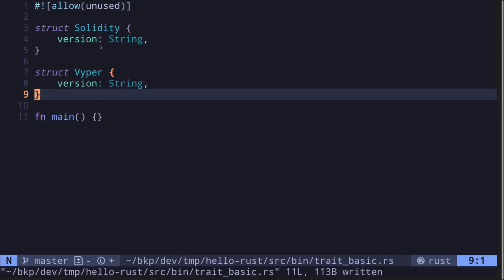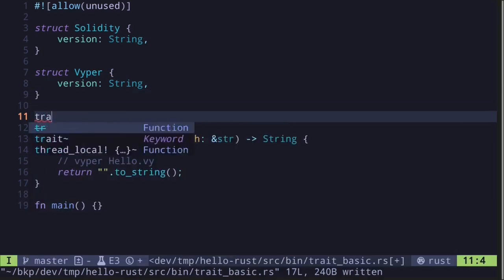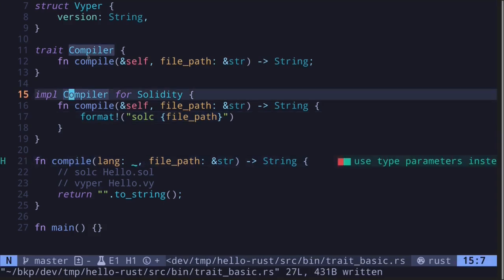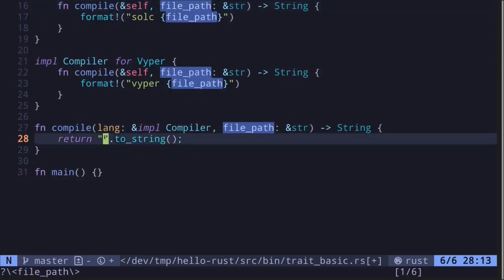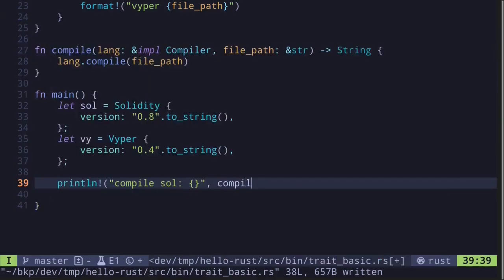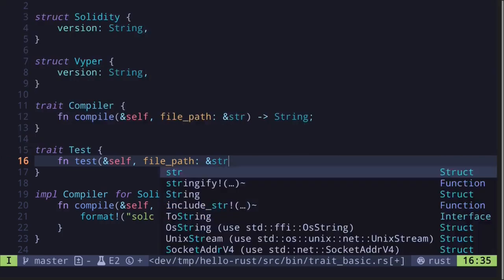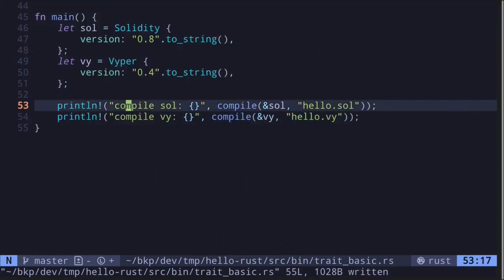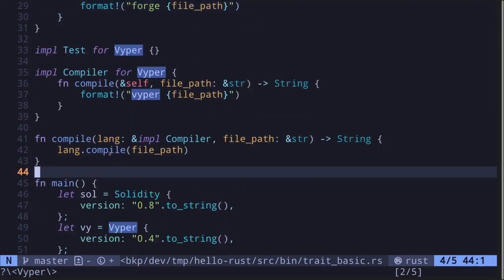Trait | Learn Rust part 31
Trait in Rust

0:00 Intro
0:54 Trait
4:36 Default implementation